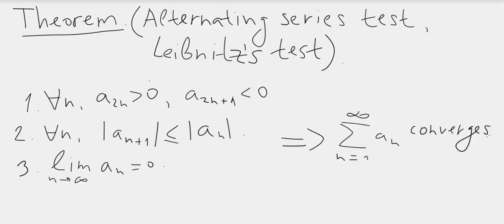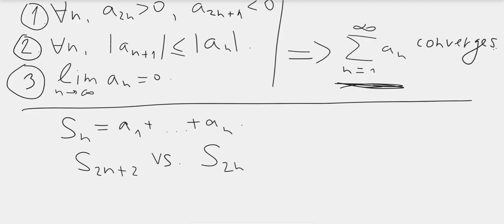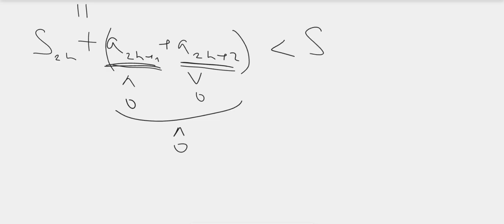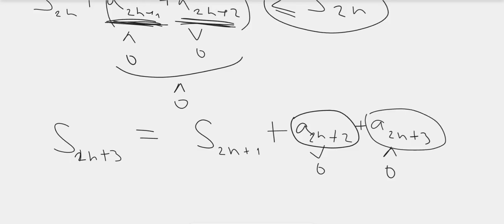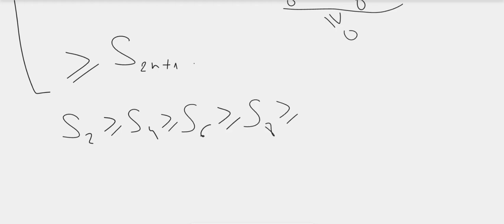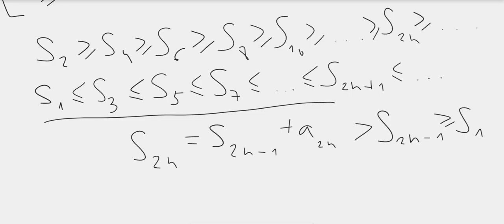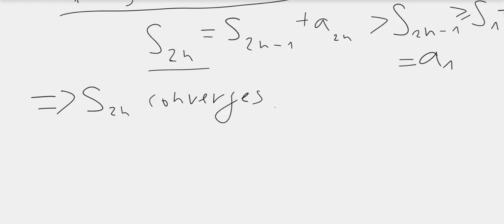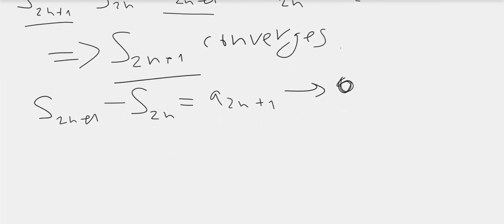The alternating series test (Leibniz's test)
Episode 16.

The alternating series test (Leibniz's test). If the terms of an infinite series have alternating signs, their absolute values are monotone, and the terms tend to 0, then the series converges.